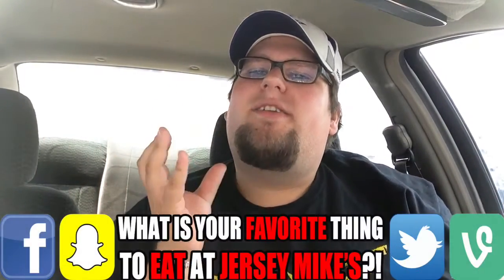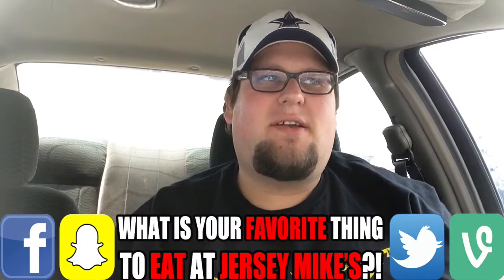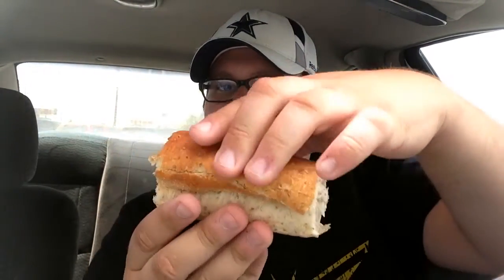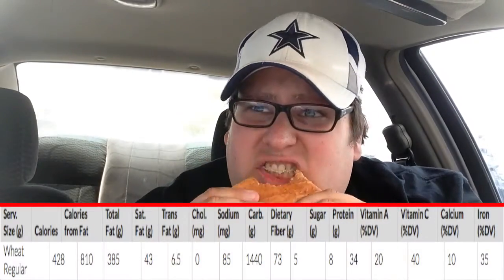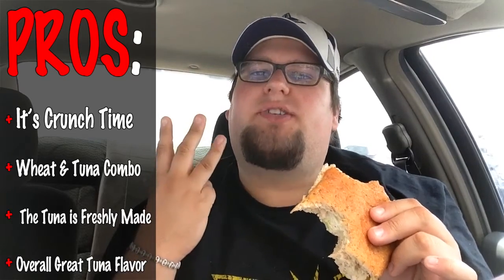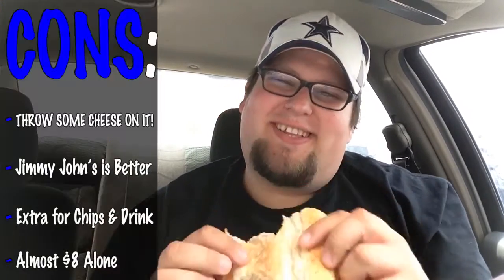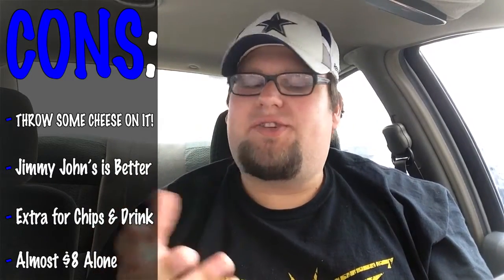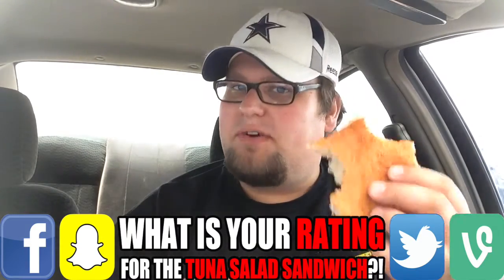Pork Chop's Food Review: Jersey Mike's Tuna Fish Sandwich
From Jersey Mike's, "Our protein-packed tuna salad is made right on site with freshly chopped celery, mayo, and a dash of pepper.  Try it Mike's Way for flavor you're sure to crave."

food review, pork chops food review, Pork Chop's Food Review, KollinPorkChop, kollin pork chop, review, ken domaik, daym drops, furious pete, wreckless eating, healthy junk food hellthyjunkfood, bite and chew food review, Content Cop, iDubzz, Jersey Mikes, tuna sandwich, jimmy johns,